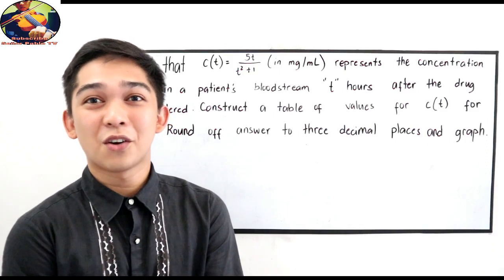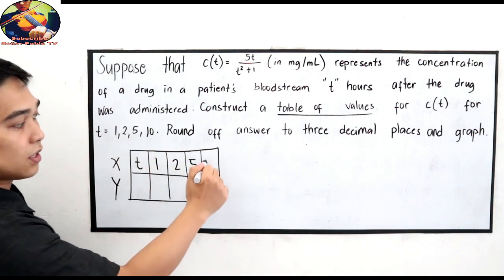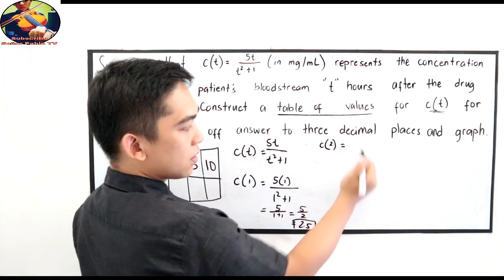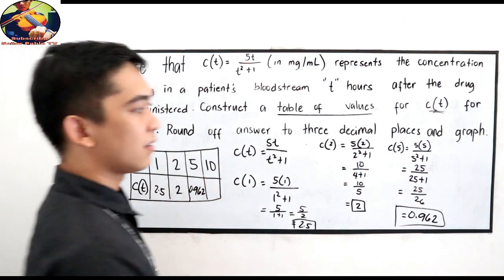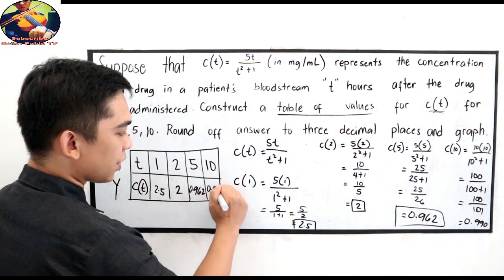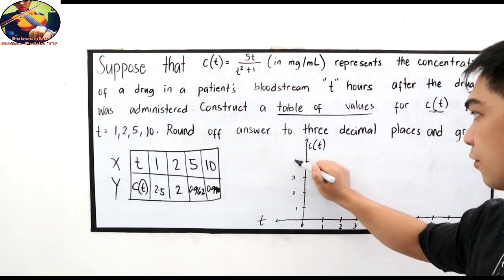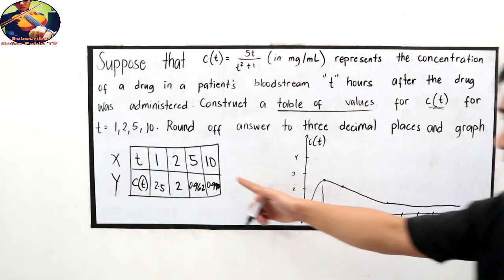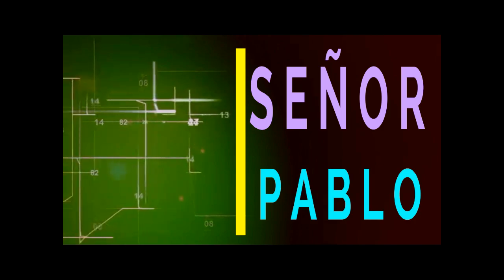Mathematical Model of Rational Function I Señor Pablo TV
Rational functions are typically identified by the degrees of the numerator and denominator. ... For example, a quadratic for the numerator and a cubic for the denominator is identified as a quadratic/cubic rational function. The graphs of some common rational functions are shown in an appendix.